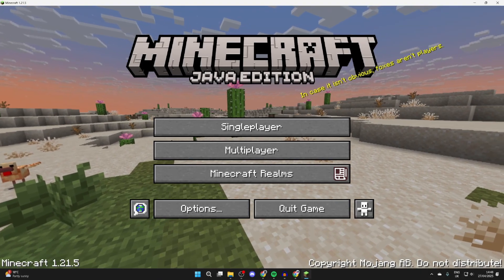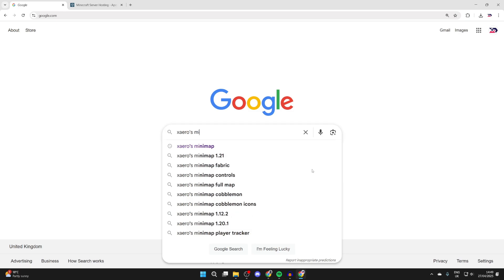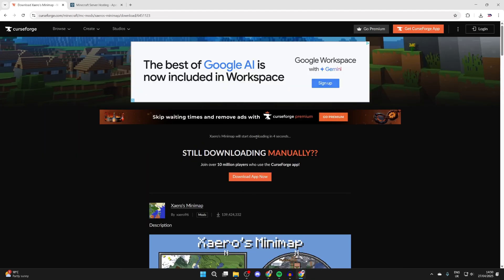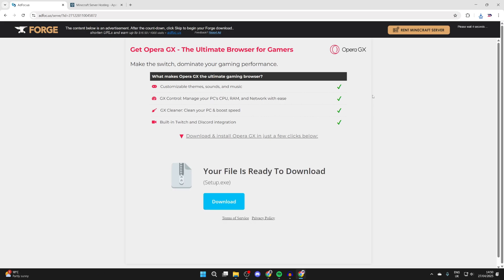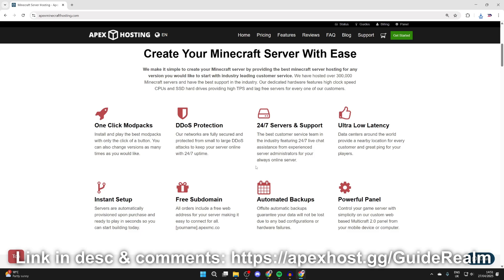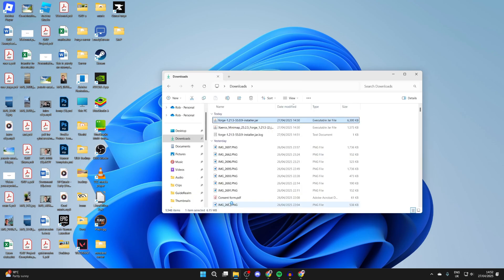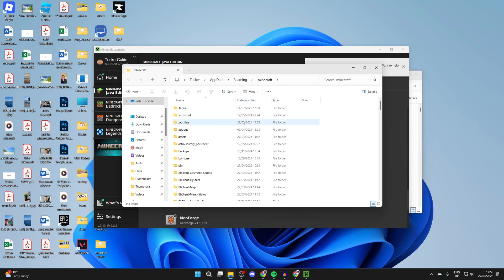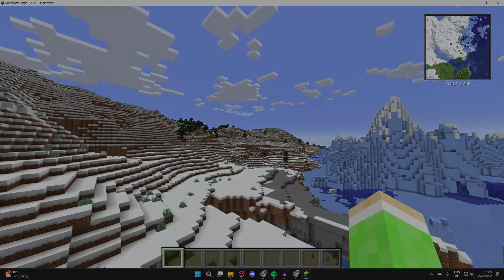How To Get Minecraft Minimap Mod In 1.21.5 - Full Guide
Learn how to get minecraft minimap mod in 1.21.5 in this video.

GuideRealm